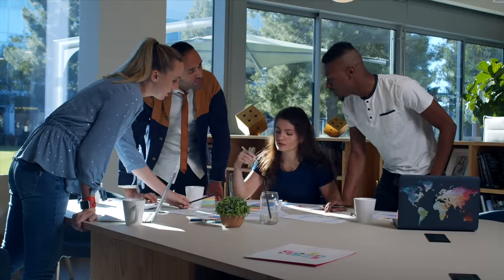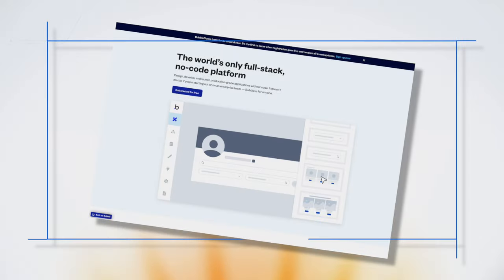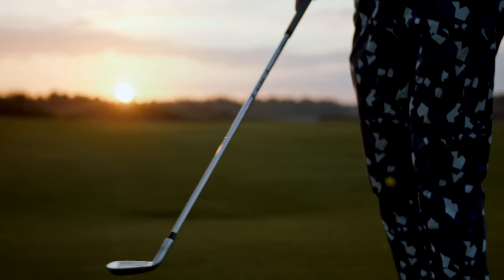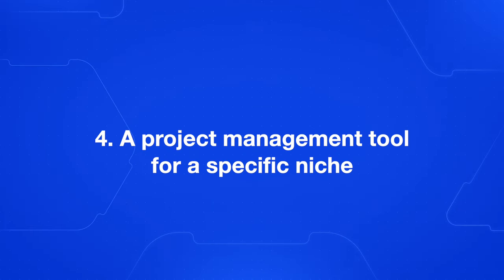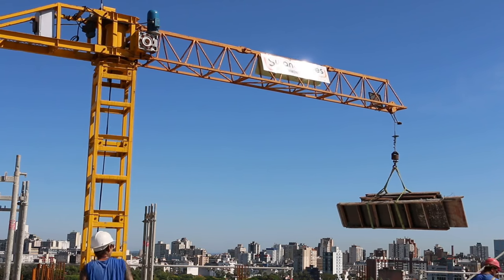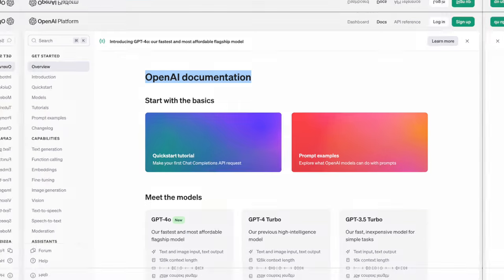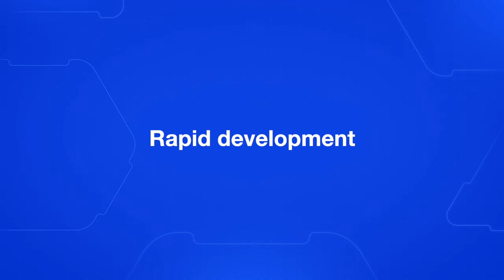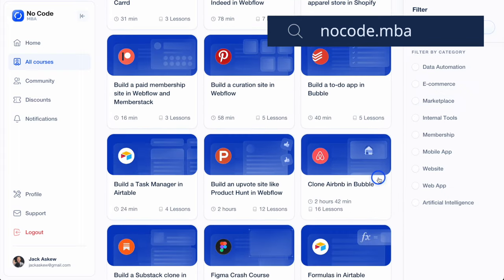5 micro SaaS ideas you can build TODAY without code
In today's video, we're diving into the exciting world of micro SaaS apps built with no code tools. Specifically, we'll explore five innovative ideas for micro SaaS applications that you can create using Bubble, one of the most powerful no code platforms available.

Micro SaaS apps are small, focused software products designed to solve specific problems for niche markets. They typically have low overhead and high potential for profitability, making them an excellent opportunity for solo entrepreneurs or small teams. Combining the power of micro SaaS with no code tools like Bubble allows you to build, launch, and scale your ideas quickly without writing any code.

In this video, we cover:

- Appointment Scheduler for Freelancers: Integrate with Google Calendar to help freelancers manage bookings.
- Social Media Content Planner: Plan and schedule posts across multiple platforms, potentially integrating AI for content generation.
- Invoice Generator for Small Businesses: Simplify invoicing with Stripe integration and automated email reminders.
- Project Management Tool: Tailor project management for specific industries like doctor's offices or construction companies.
- Customer Feedback Collector: Gather and analyze customer feedback with AI to provide deeper insights.

We also discuss why no code tools like Bubble are ideal for building micro SaaS apps, highlighting rapid development, low overhead, and accessibility for non-coders.